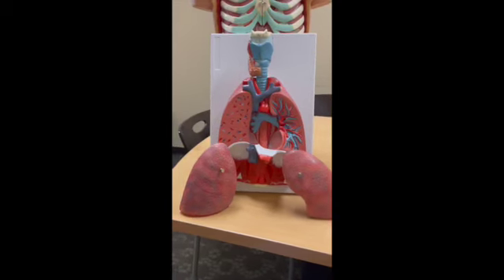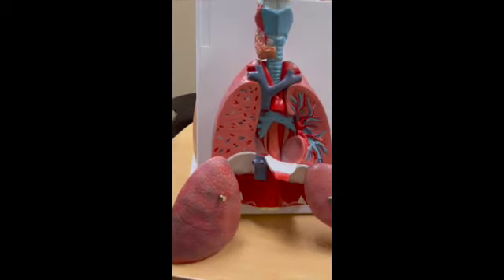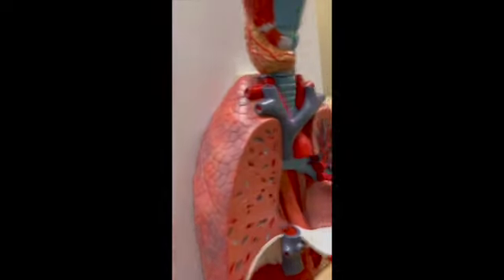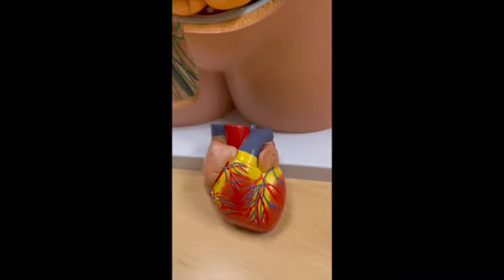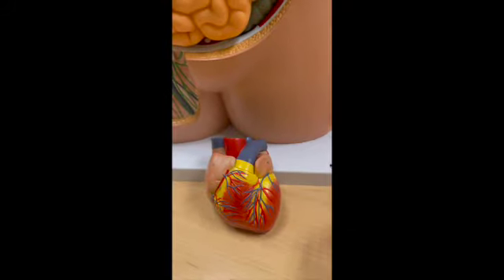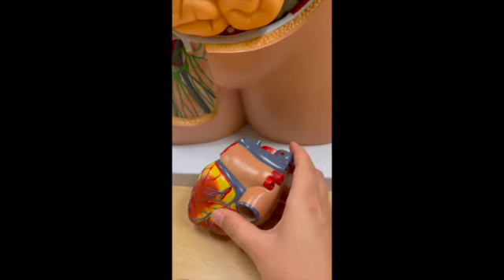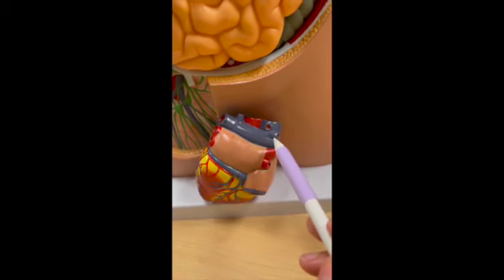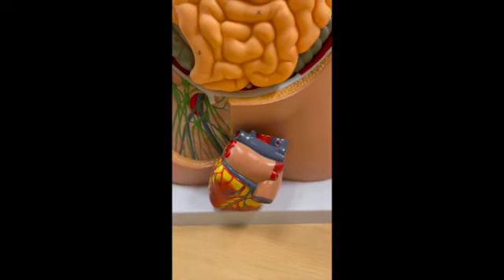Pulm + Cardiovascular Model